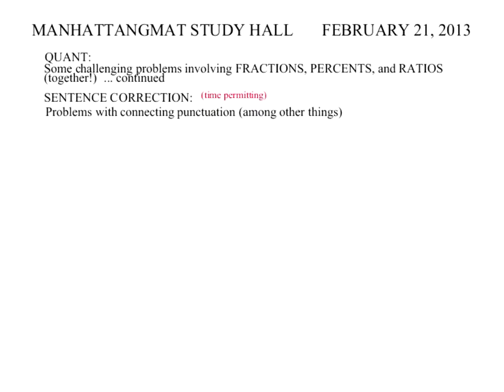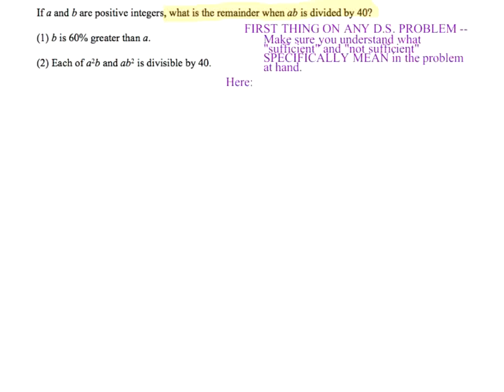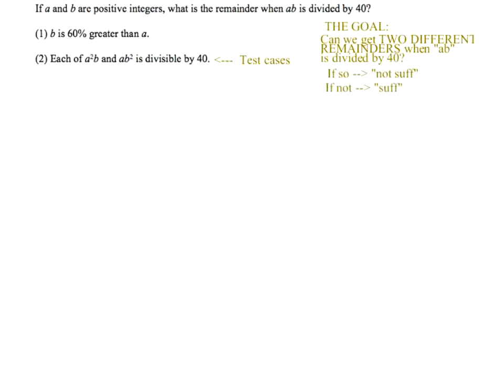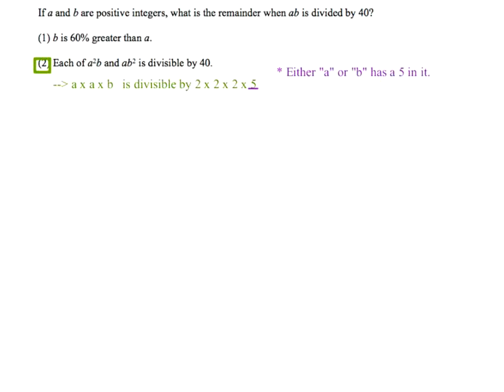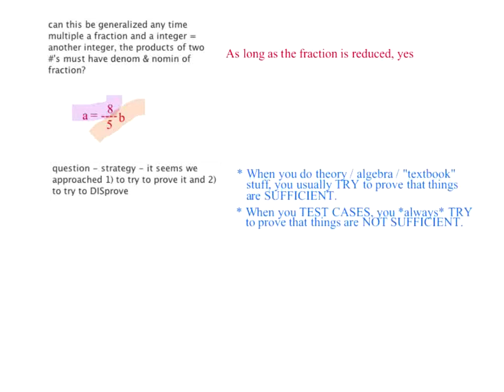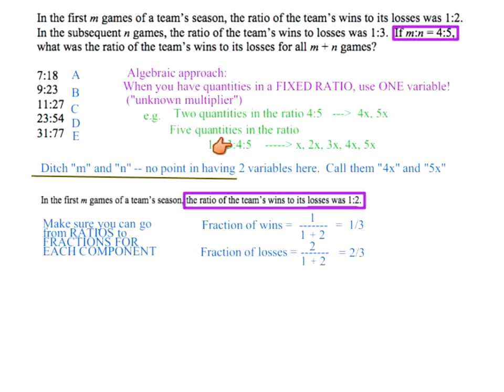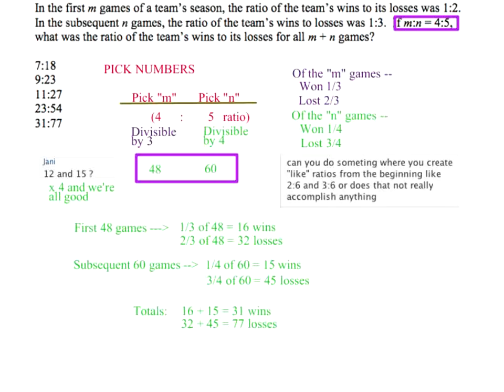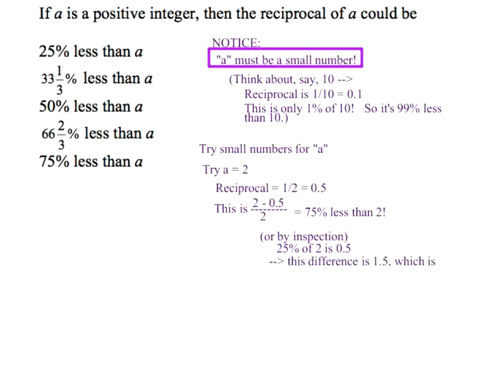27. Fractions, Percents, and Ratios (continued). February 21, 2013